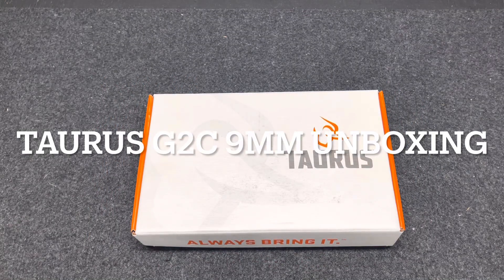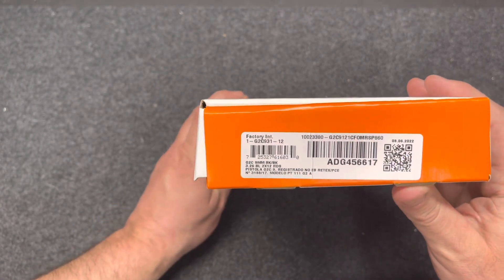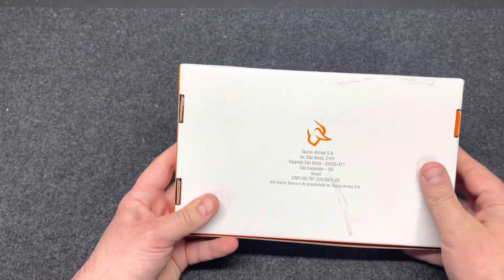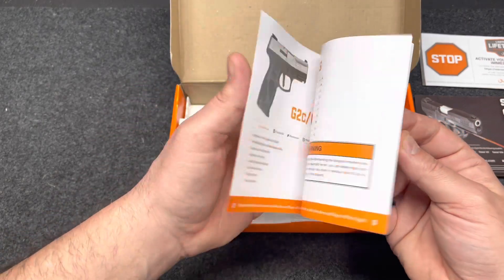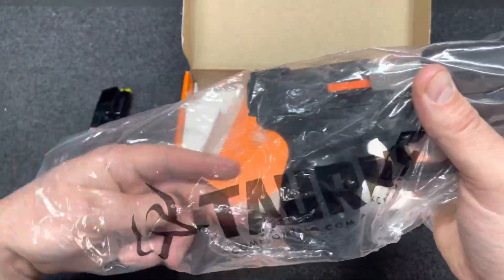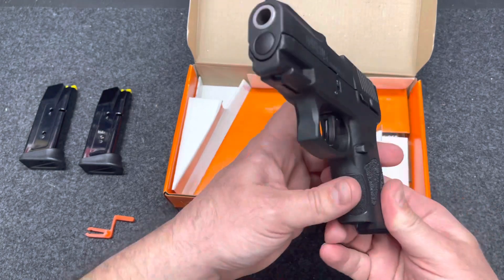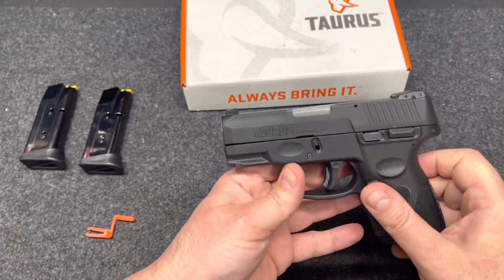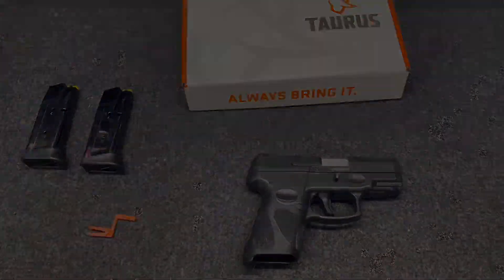Taurus G2C unboxing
Unboxing the Taurus G2C 9MM